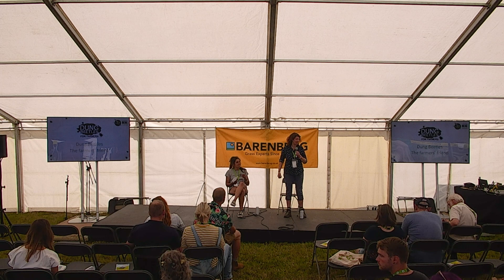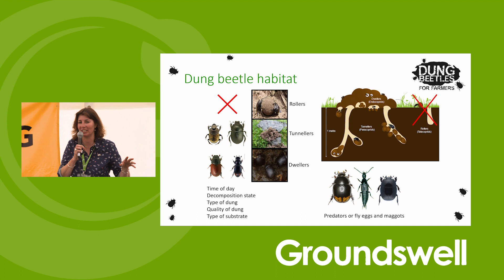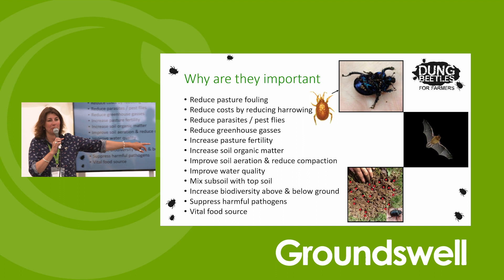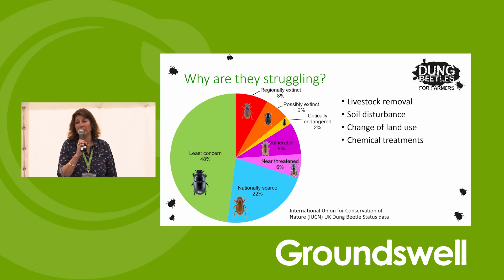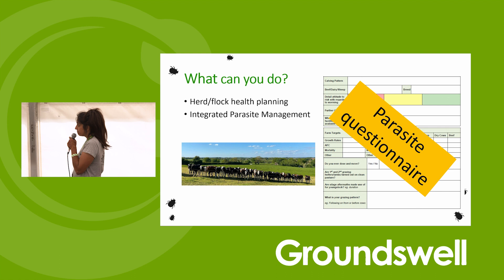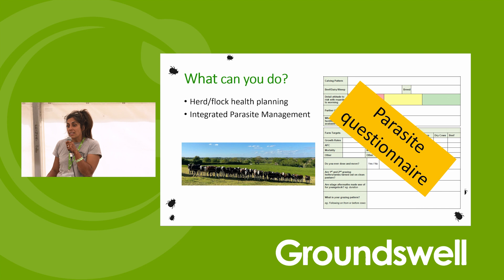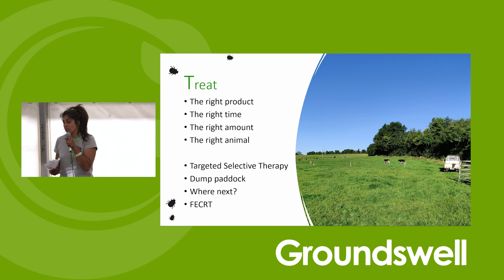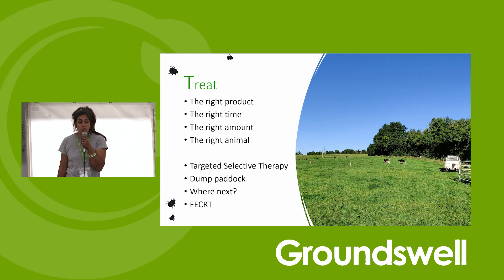Dung Beetles - A Farmers' Friend - Groundswell 2022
Speakers: Sally-Ann Spence & Claire Whittle

Dung beetles are key ecosystem engineers and offer huge benefits in the agricultural landscape. Their numbers have declined significantly for several reasons including changed brought about by modern farming practices and the use of livestock wormers. They not only save farmers money, but they significantly contribute to the wider eco-system in the process.

Find out more about dung beetles, why they are so important and the benefits they provide to soil, environment, animal health and pasture. See what positive attributions your livestock's dung pats are bringing to the environment by discovering a whole new micro eco-system in each pile! Learn what you can do to help dung beetles and find out more about how you can encourage beetles to pastures.